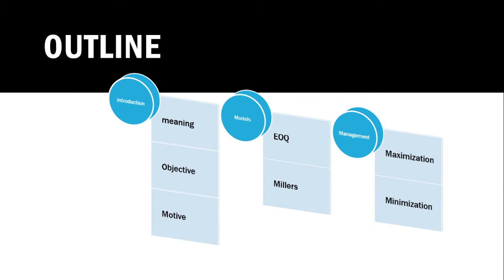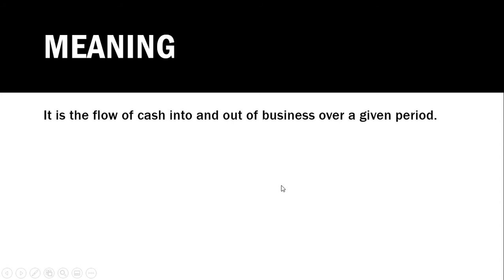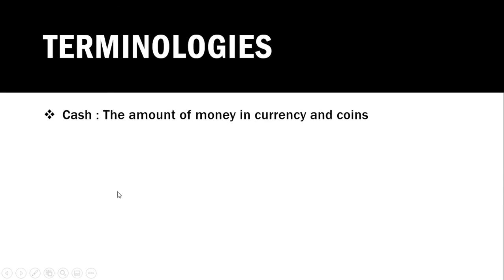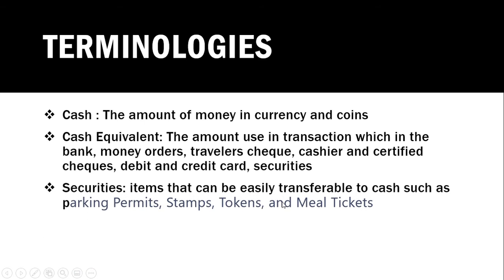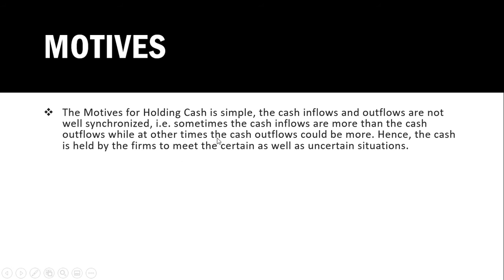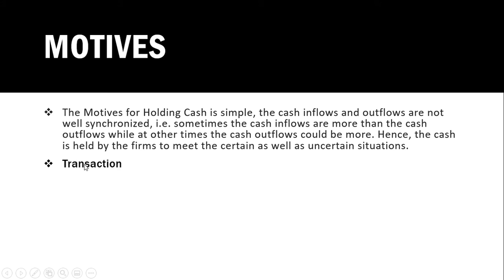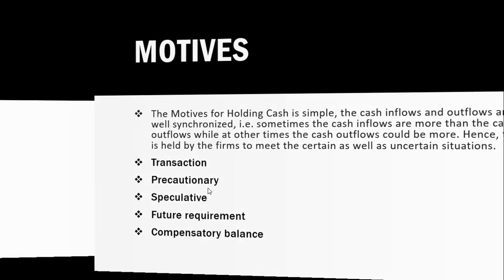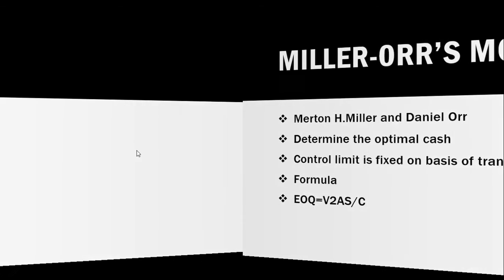Understanding Cash Management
The objective is to understand the basics of cash management. Learning is management, enjoy it.